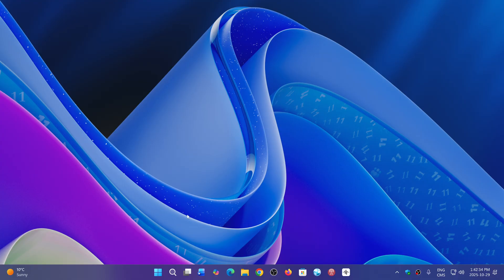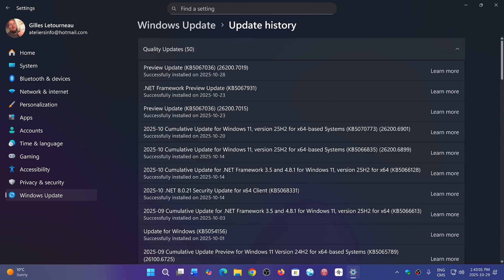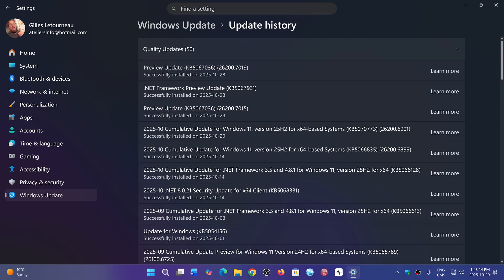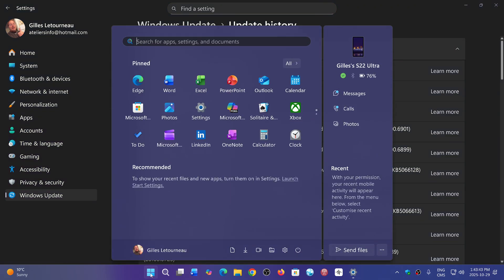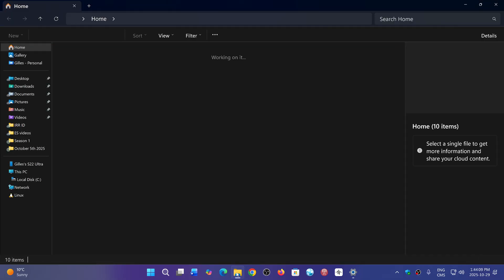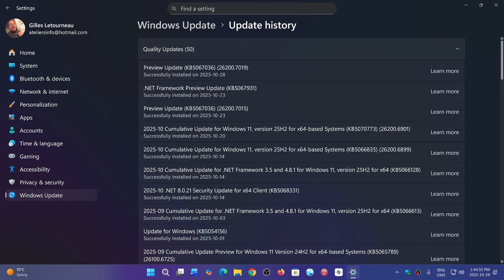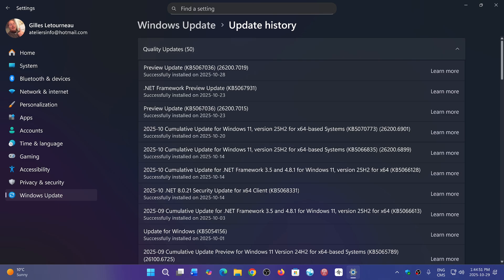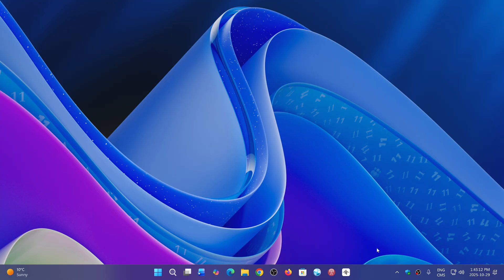Windows 11 24H2 25H2 Preview update now available with bug fixes and new features KB5067036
Preview updates for October 2025 are now available